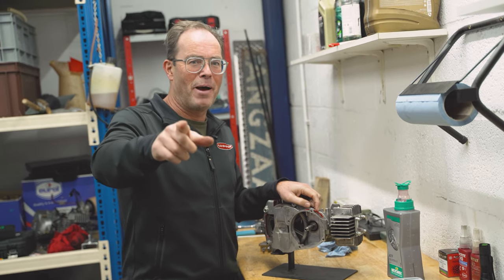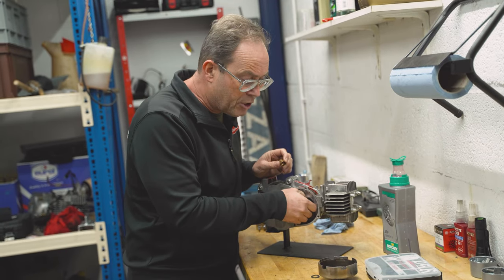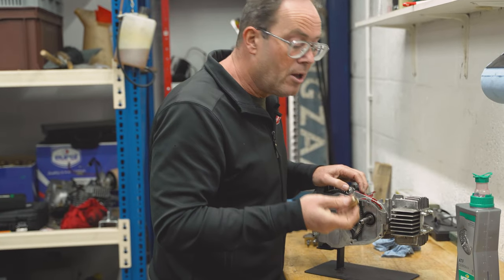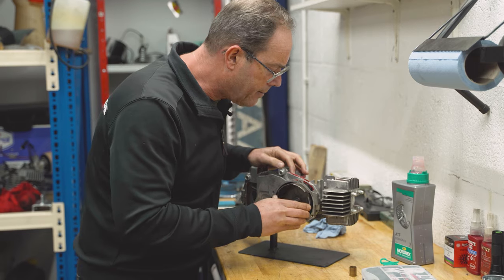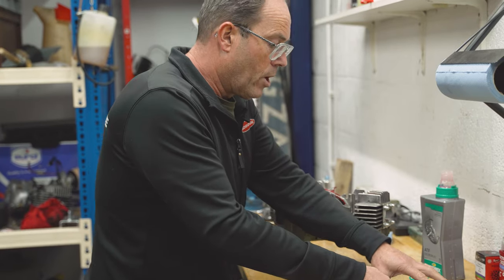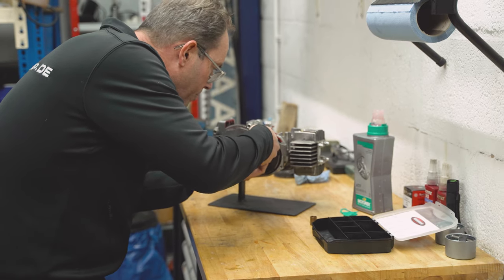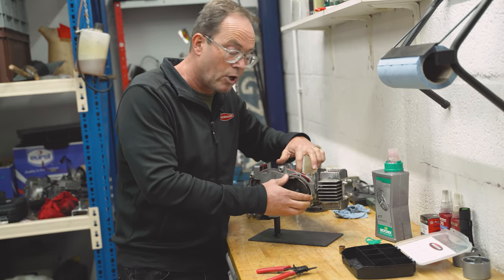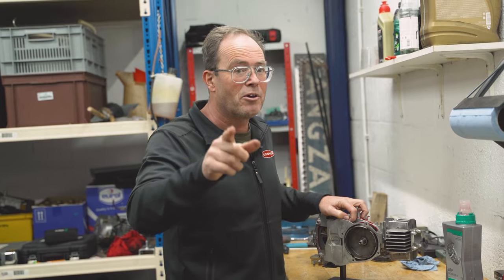Tolerance is not a game! 👀 Mounting a Puch Clutch Bell correctly ⚙ English version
Today in our video: answer to a frequently asked question!
How do you adjust a clutch bell on a Puch correctly so that there is no more play?
What tools do you need for this?
What parts do you need?

Chris answers all these questions! He also has a few handy tips for assembling the clutch housing.

Have fun watching, and leave a comment telling us what you like about this show!

Puchshop.de - The online Puchshop by Puch enthusiasts, for Puch enthusiasts.

Puchshop.de - The online shop for all Puch parts.
With over 70,000 Puch parts and accessories in stock, Puchshop.de is the largest online shop for Puch parts and accessories. Due to our large stock and fast service, we can often ship on the same working day.